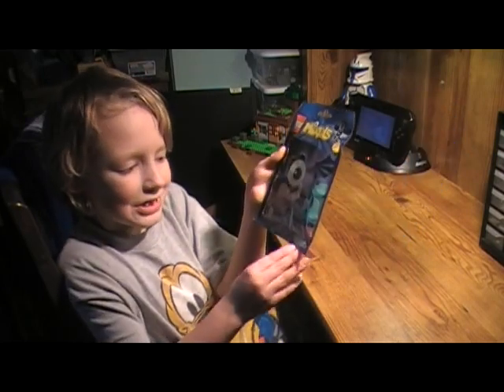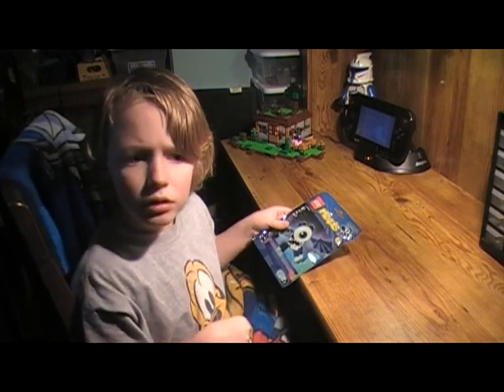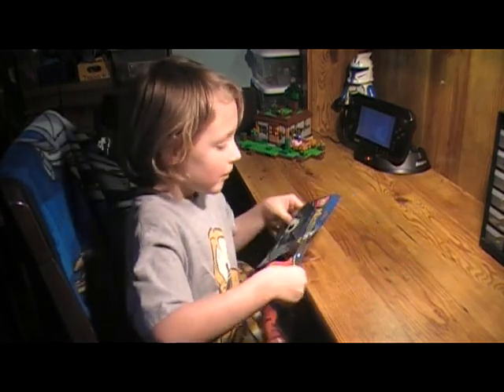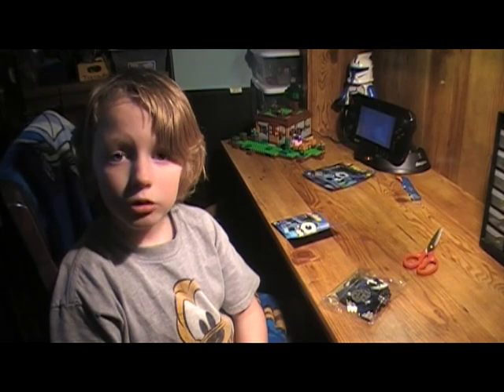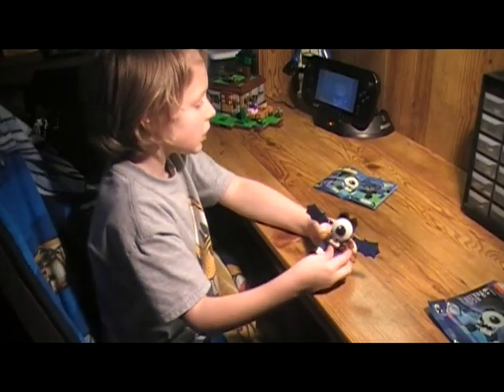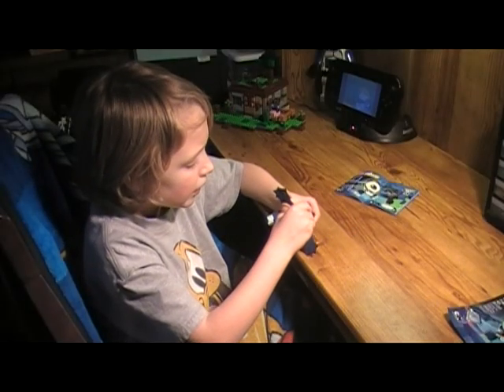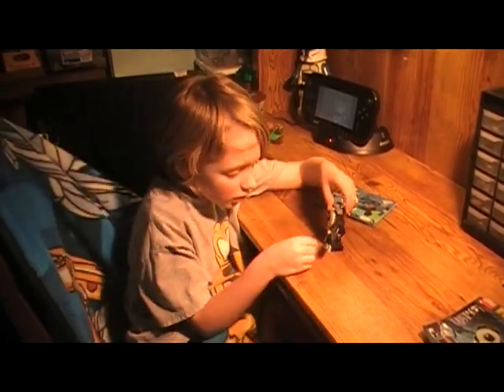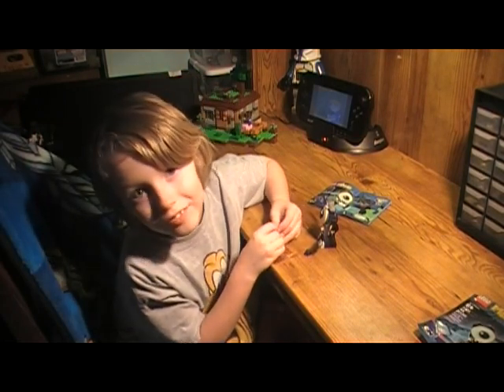Jason's LEGO Review - Mixels Series 4 - "Globert"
Jason builds and talks a bit about the LEGO Mixels set "Globert" (pretty sure he pronounced it wrong though...)